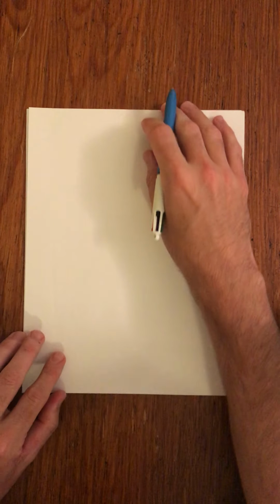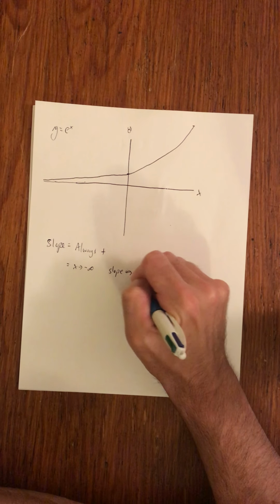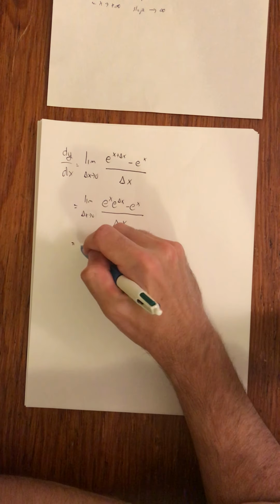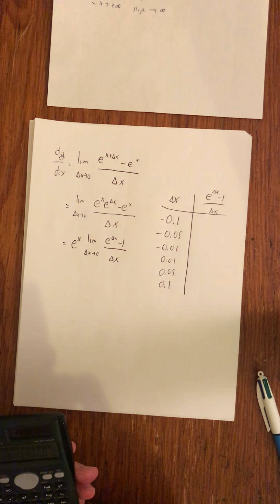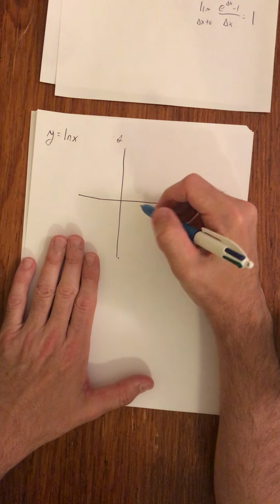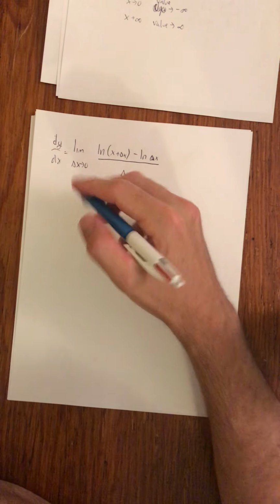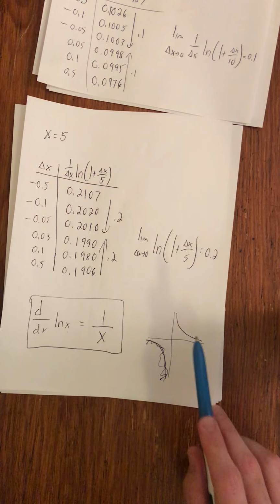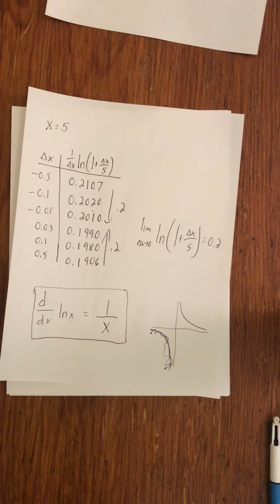Derivative of ex and ln x AT